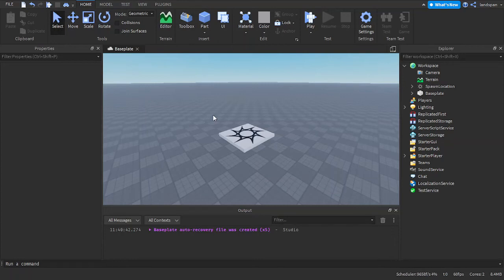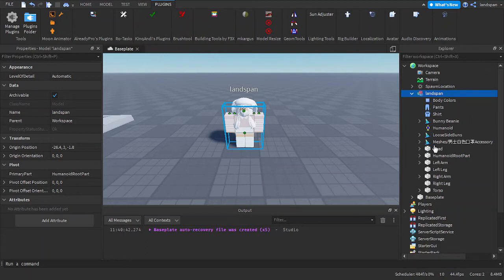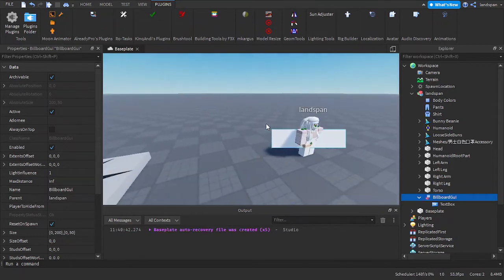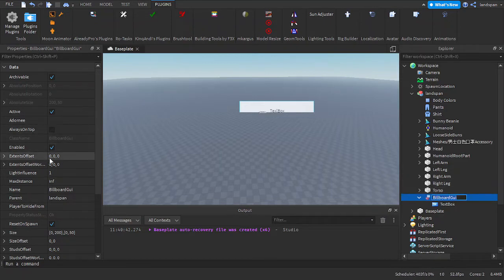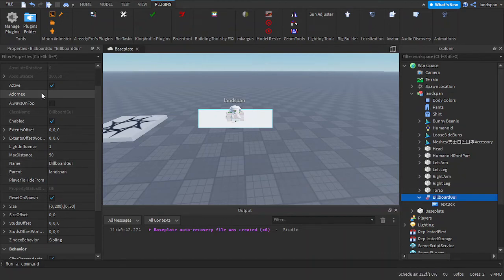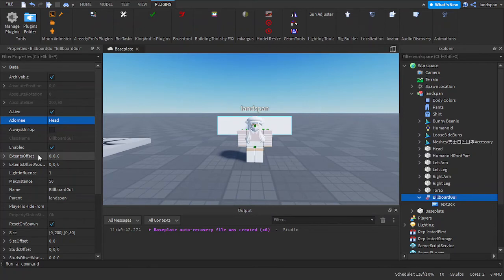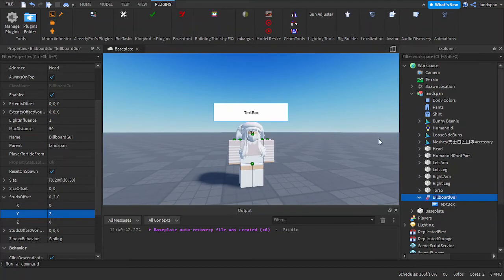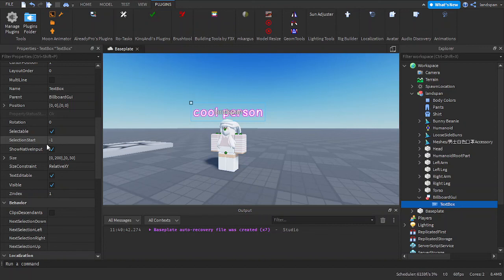Roblox GUI Scripting Tutorial #8 - Billboard GUI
Welcome! Today im introducing you to the world of GUIs! GUIs are 2d interfaces that are used to display, interaction, and decoration! I hop you enjoy the adventures of making awsome GUIs!

sites mentioned:
None lol

I hope you can make your game one day! :) -Codling